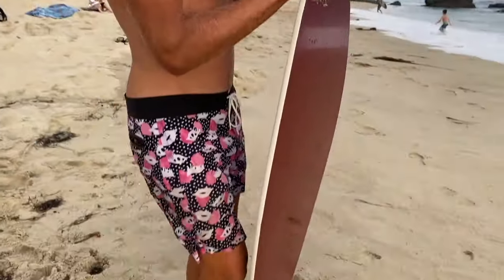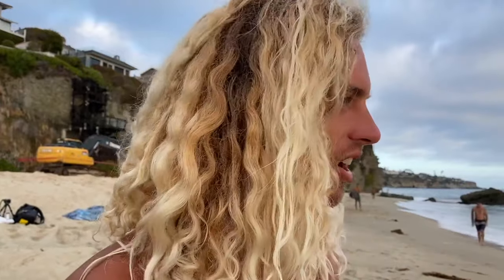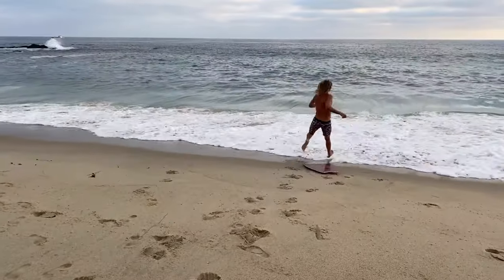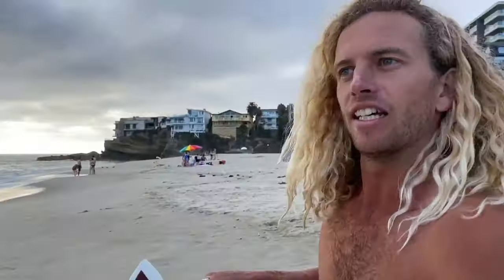How NOT to Skimboard: Advice for Beginners from Blair Conklin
In my 10 years of teaching skimboarding, I have noticed a couple common mistakes that beginners make. Preventing these type of mistakes will help keep you safe while learning how to skimboard. Skimboarding is deceivingly difficult and dangerous. Almost all Skimboards are very unforgiving when you come in contact with one. They are sharp on the rails like a snowboard and stiff so they do not flex.  This makes for a bad combination when a board hits you.  Aside from the dangers of the board, many beginners also injured themselves from falling on the hard packed sand.  This video was made to be used as a guide to help prevent skimboarding injuries.

Skimboards:
Clothing: